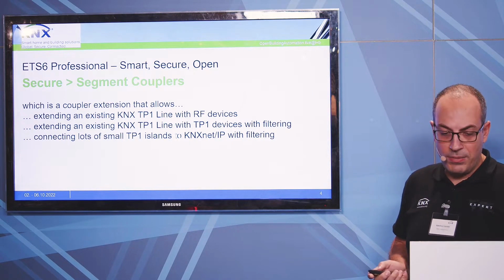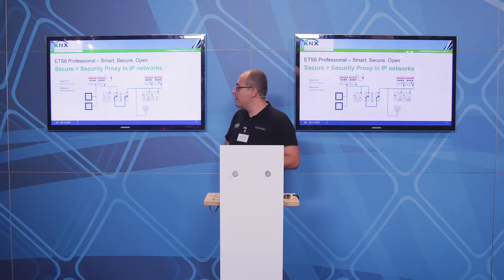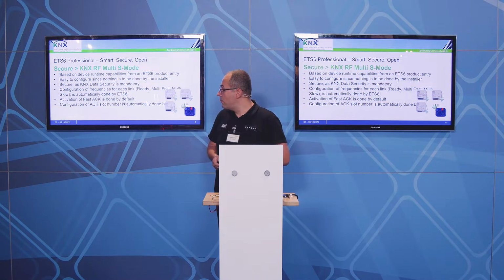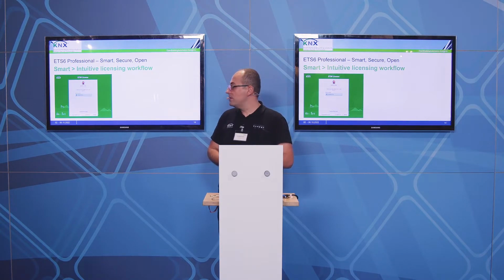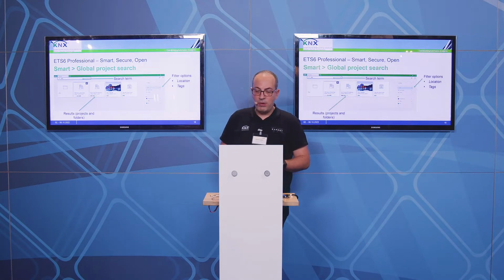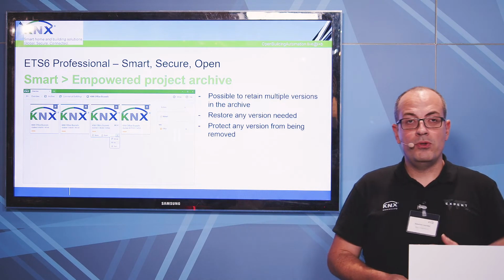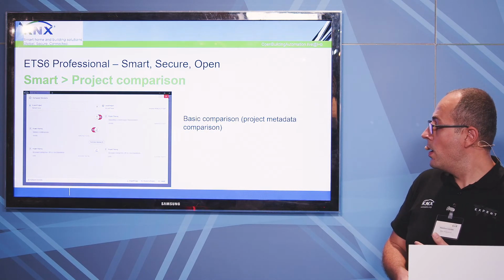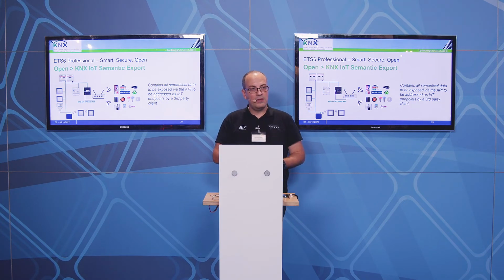"ETS6 – New functionality for KNX and for KNX IoT"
Vassilios Lourdas, KNX Association